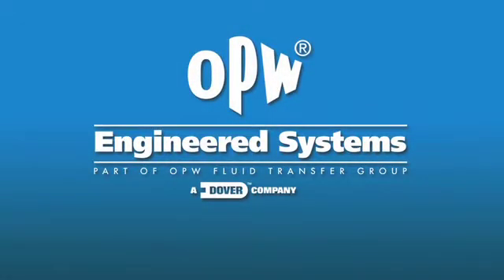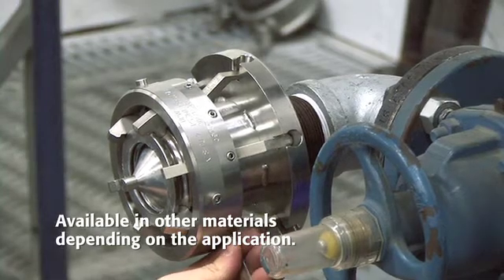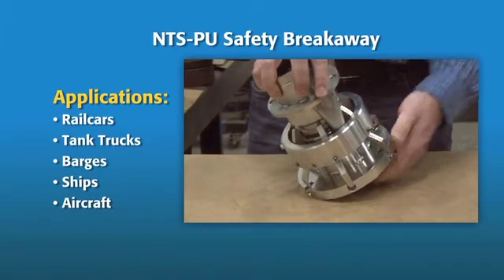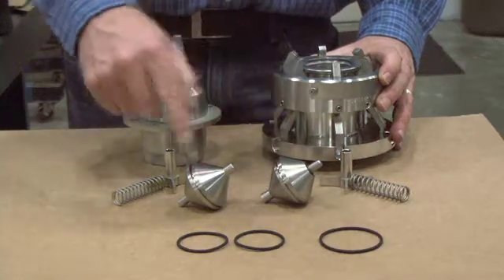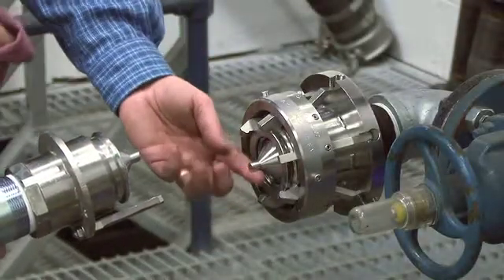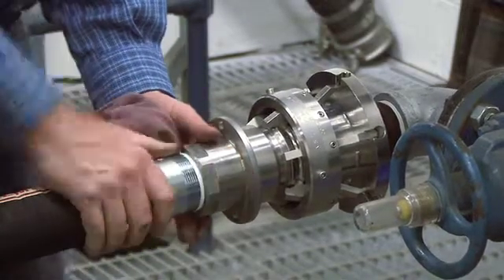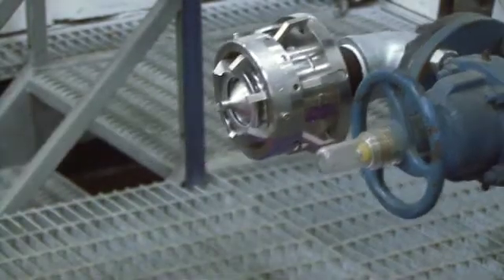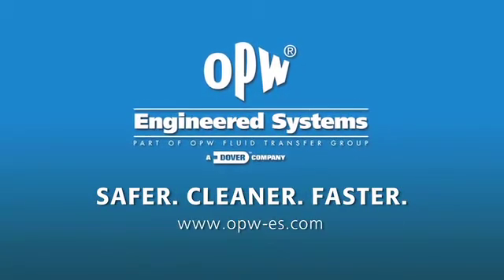NTS-PU Safety Breakaway Demonstration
This video shows how the NTS-PU Safety Breakaway, from Engineered Systems, protects loading equipment and personnel from unintended separation or "drive off" incidents.